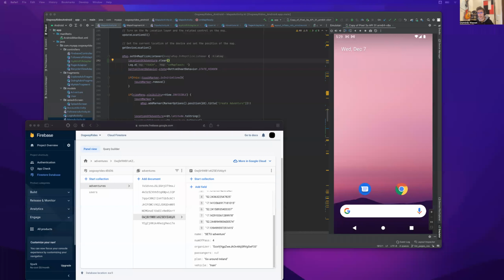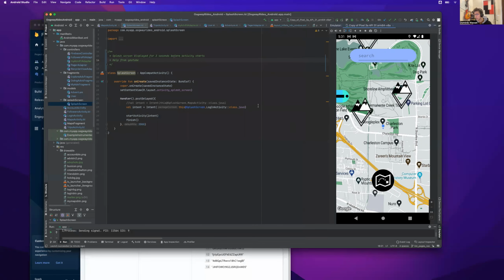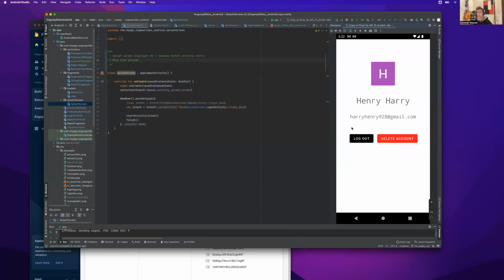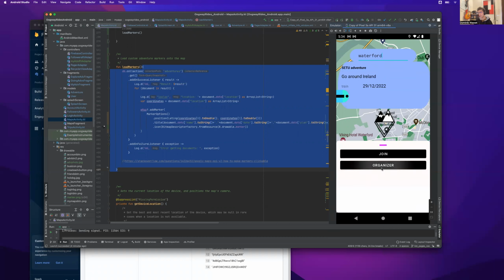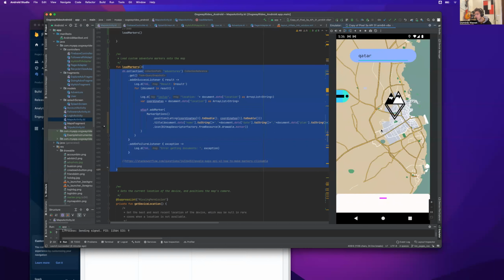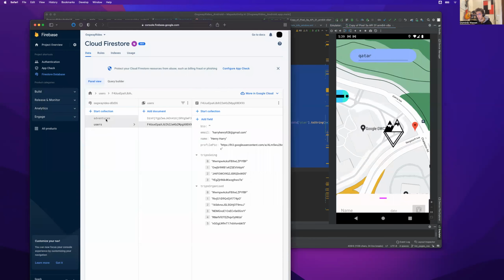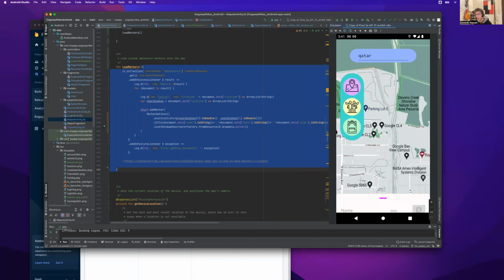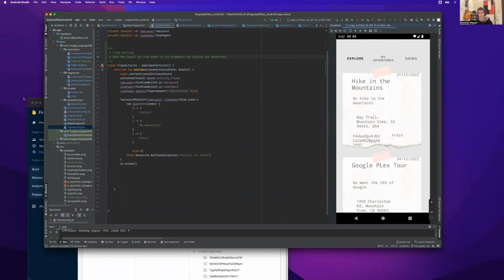Oogway Rides mobile app development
Mobile app helping people find adventures